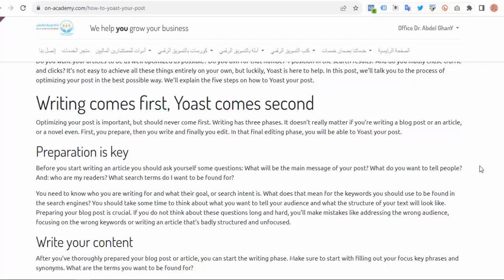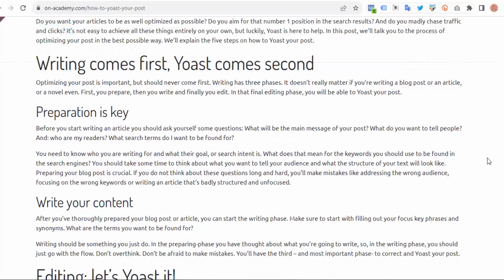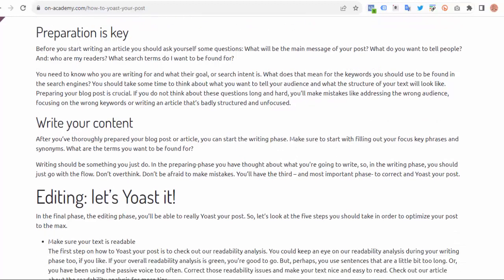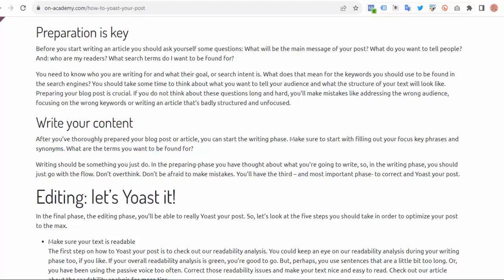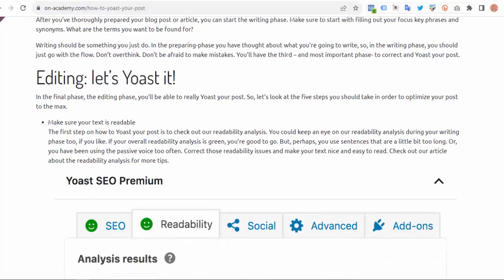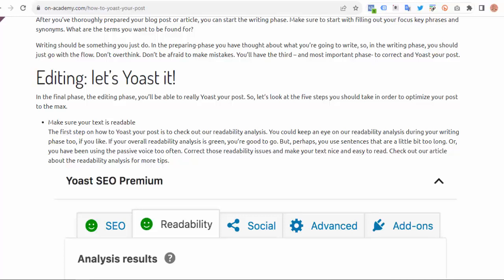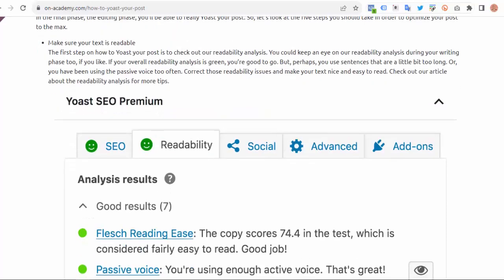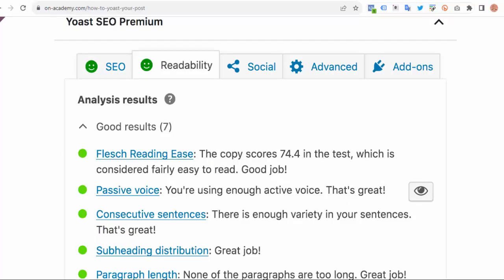How to preview and optimize your social snippets with Yoast SEO | Yoast SEO features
You need to have nice-looking snippets to get more clicks. One way to ensure your site looks good in the search results is to use Yoast SEO’s search appearance preview.
It simulates what a search result for your page would look like and allows you to edit the title, slug, and description! Here, we explain how to use the Google snippet preview to create great-looking snippets! And we clarify why this snippet preview might sometimes not match what you see in the search results.